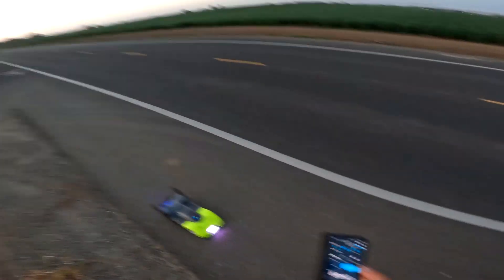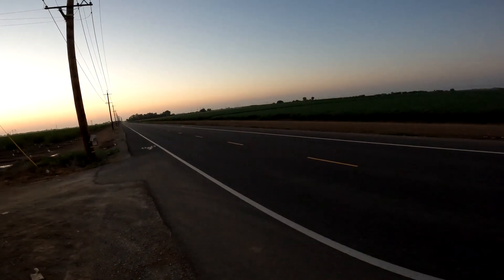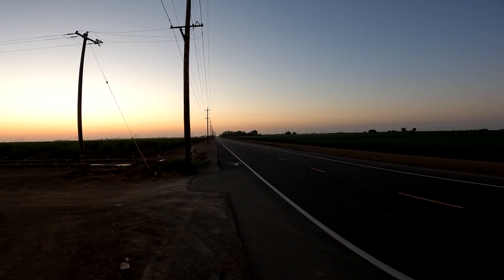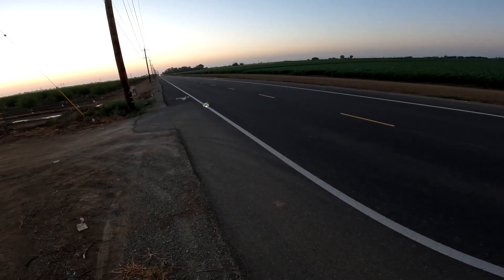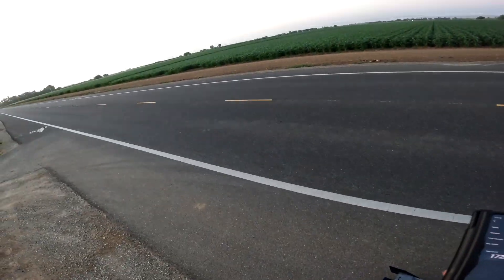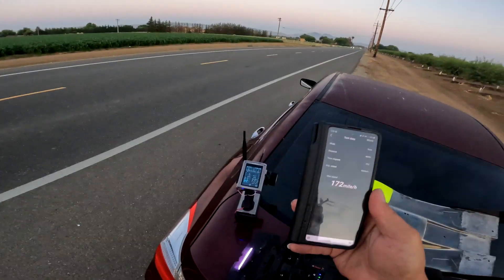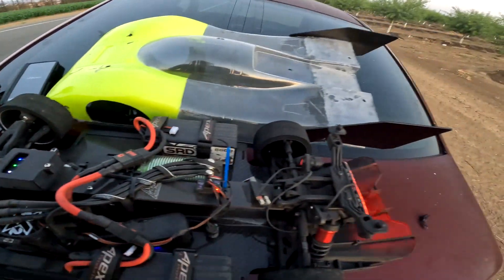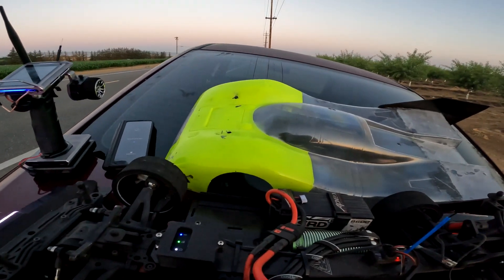Perfect Pass Limitless New PB✅👑 (FATHER DAY PASS)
HAPPY FATHER DAY TO ALL THE FATHER'S WATCHING MY VIDEO

My Name Is Marcus. Im From San Francisco Ca.
This Channel Is About  Rc Speed Runs, Rc Drag Racing /No Prep Drag Racing,
Rc Bashing, Tips & Tricks.

I Love Speedruns most of all. I even speedrun my belt driven drag arrma limitless
to see how fast i can get it. I also speed run my bashing car to see how fast they go too.Rc Speed runs are exciting & relaxing to me at the same time.

Thanks To Everybody Who Liking my videos, commenting, engaging and sharing my
passion. Thank you for that, thank you for caring enough, lovers / haters, It honestly
almost doesn't matter,  you all care enough to engage, share your thoughts and be a part of it.

My favorite RC brands are: Castle Creations, Traxxas & Arrma
(Arrma Limitless & Arrma Infraction / Arrma Felony)
Motors: TP Power, Castle Creations, Steve Neu, & Cordova Research
ESC: Castle Creations XLX2 & Mamba Monster X 8s